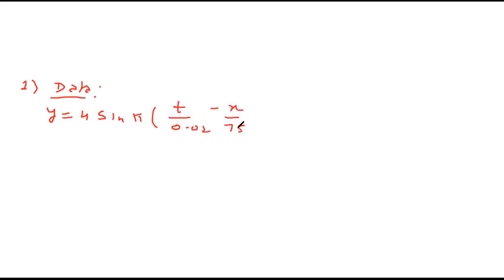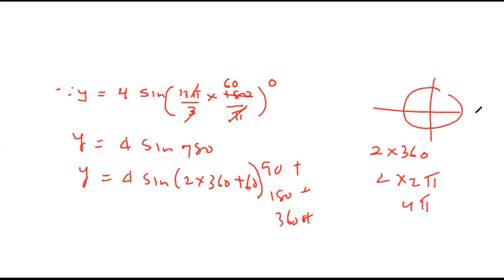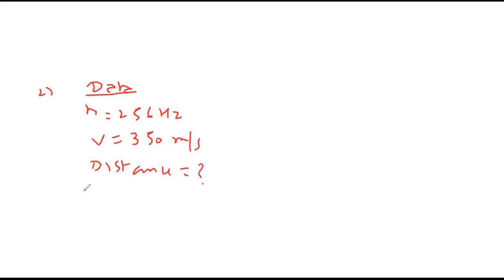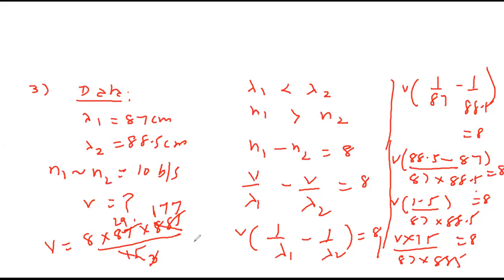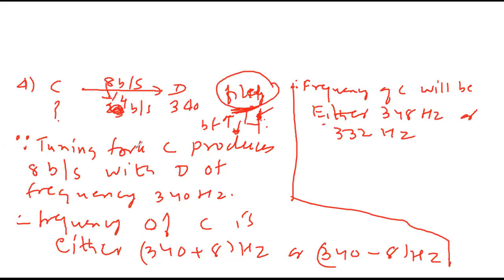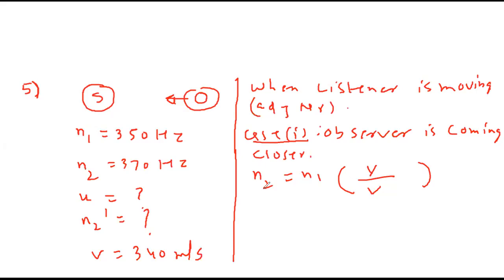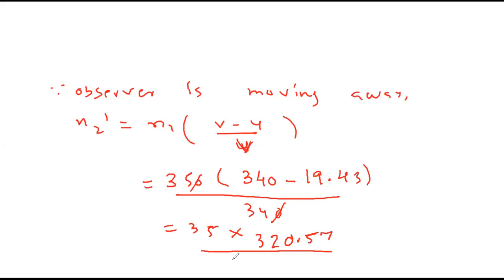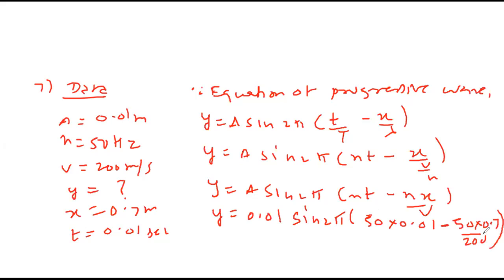wave motion numericals (9/9/2020)